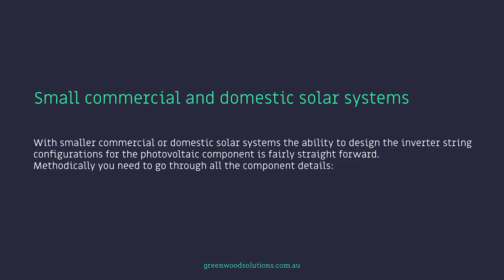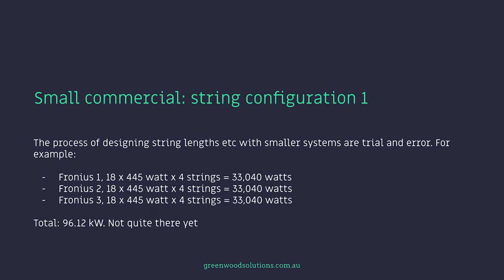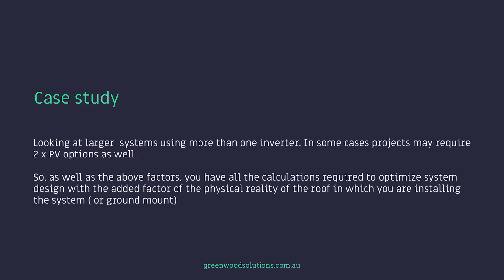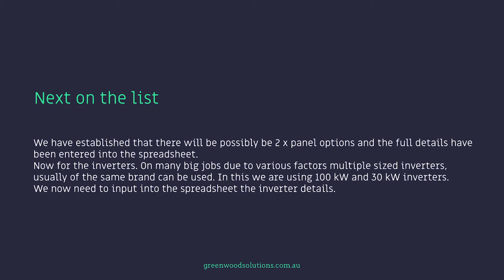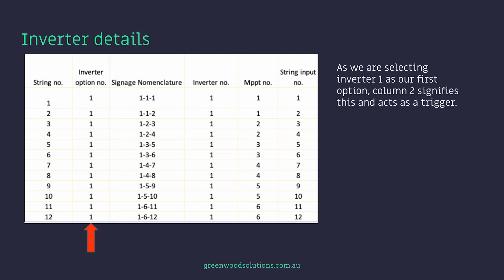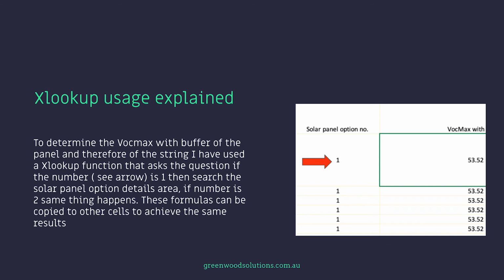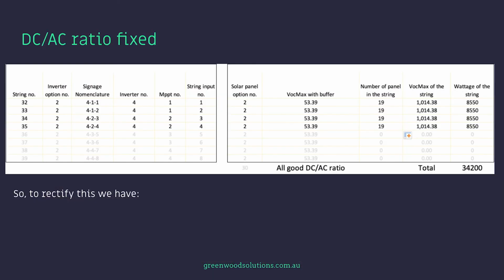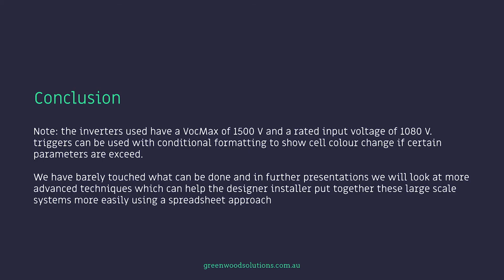How to: Large Scale Inverter Panel Configurations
With smaller commercial or domestic solar systems the ability to design the inverter string configurations for the photovoltaic component is fairly straightforward.

Methodically you need to go through all the component details:

Inverter specs, size, number of MPPT, number of inputs, max current etc
Panel specs, wattage, voltage, current
Then the inverter specs and panel specs are matched

But what about larger systems? In this presentation we take a spreadsheet approach to a project that uses 2 x different inverter and 2 x different panels. Inverter panel matching to maintain correct DC/AC ratios are examined in addition to VocMax calculations, conditional formatting triggers and more.

[Chapter]
00:00 The question
01:44 Small system configuration methods
03:01 Hello spreadsheets
03:47 Panel specifications
04:35 Inverter specifications
05:10 Inverter details
06:20 Panel details
06:40 XlLOOKUP
07:00 Inverter watts and DC/AC ratio
07:29 Conditional formatting trigger
07:50 Fixing string discrepancies
08:23 The grand result
09:23 Conclusion
08:58 A bit extra!